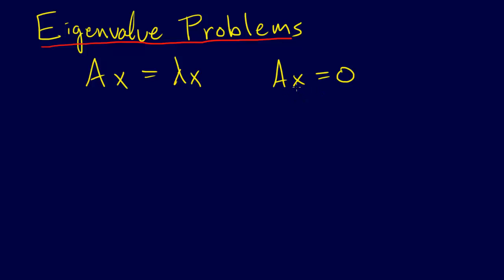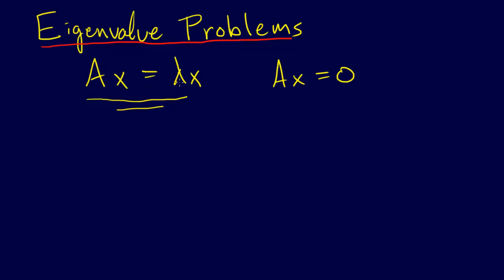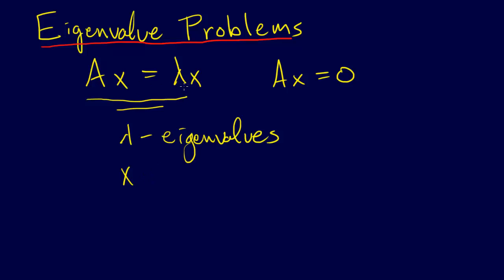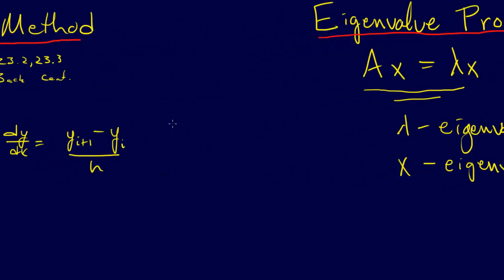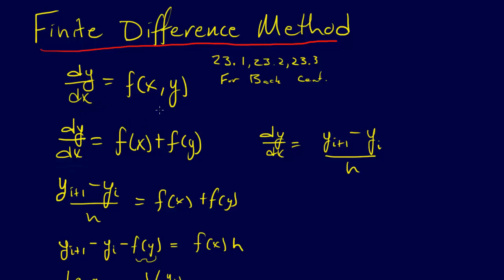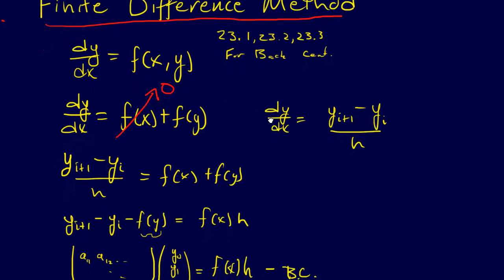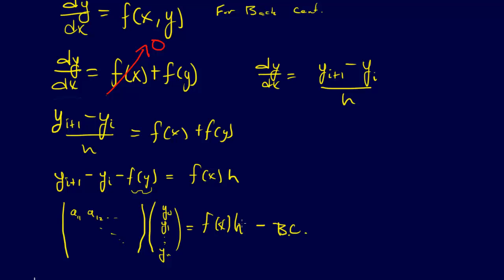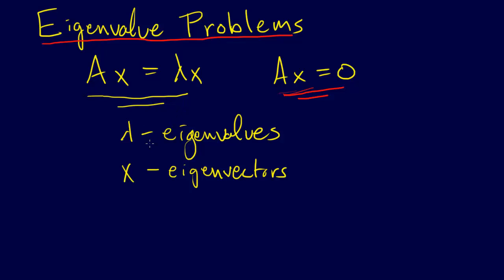7.3.4-ODEs: Eigenvalue Problem Motivation